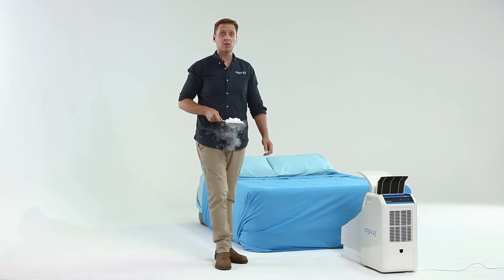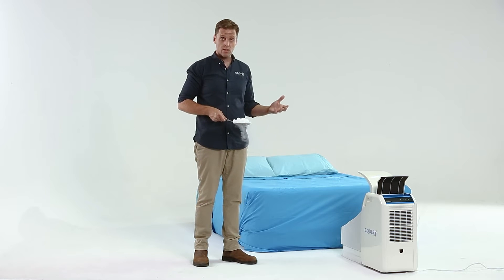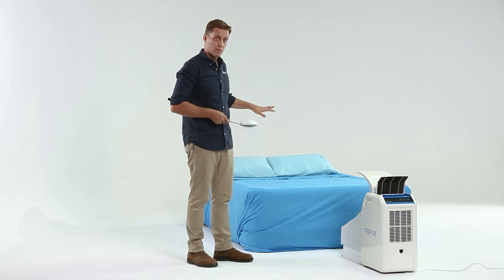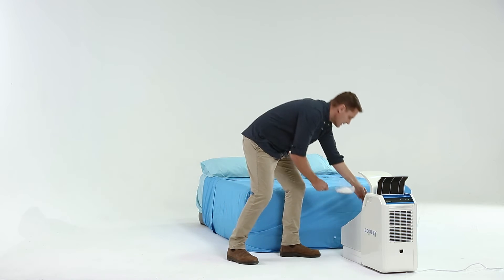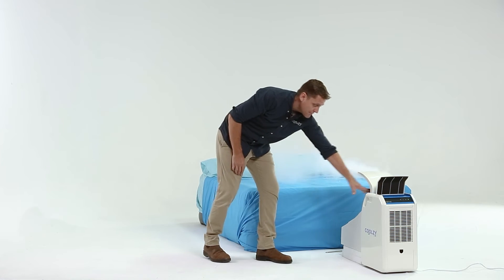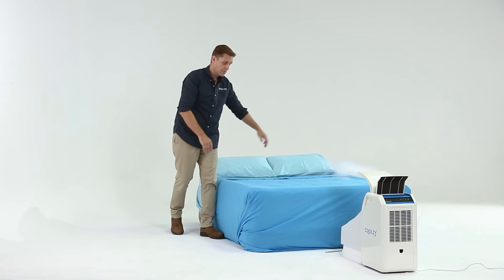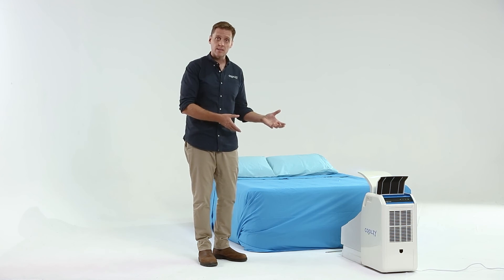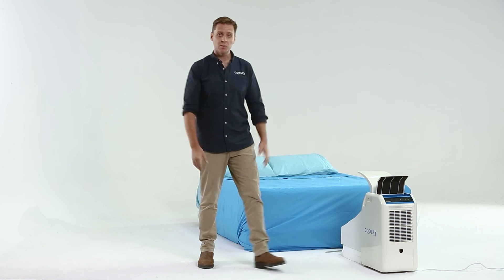What is a Blanket of Cool Air from a Coolzy Portable AC?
This video demonstrates a blanket of cool air flowing over a bed. We make the cool air from Coolzy visible by using water vapour. This shows how well a Coolzy performs when used to keep people cool for a good sleep at night.